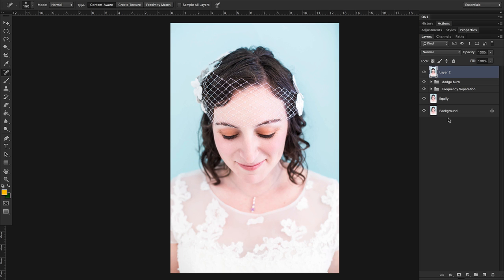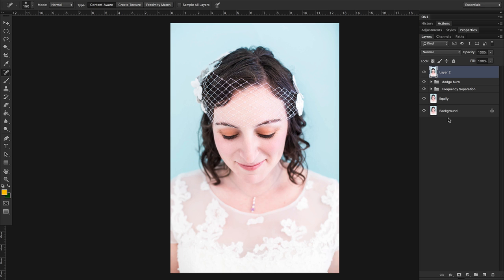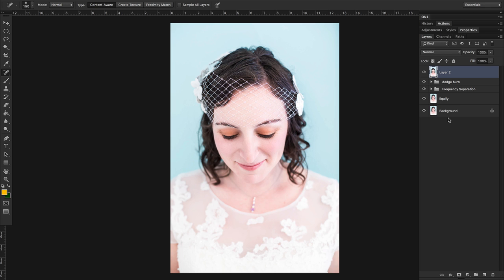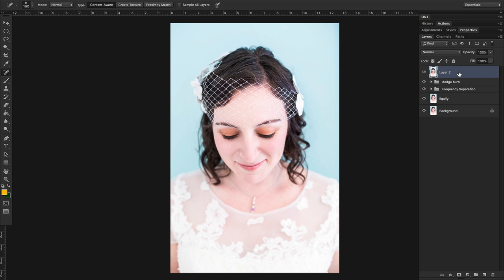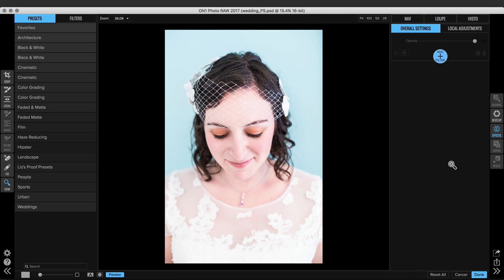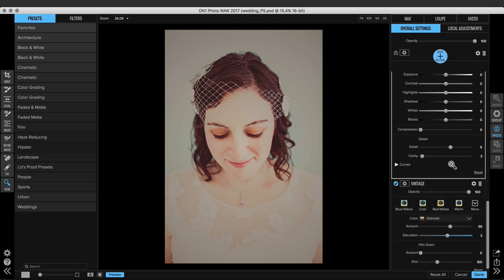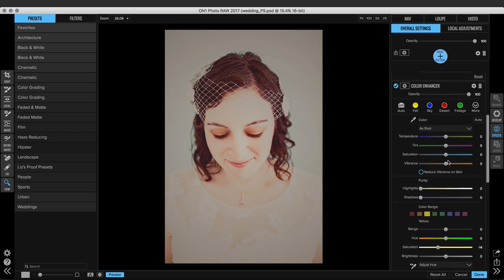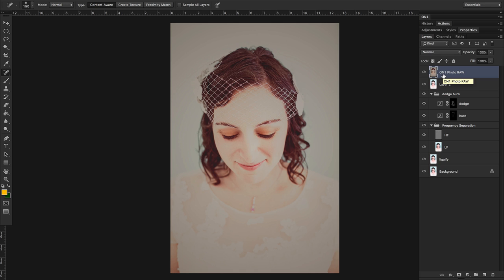ON1 Short Clip – Using ON1 Photo RAW with Photoshop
Photoshop® is a great application but can also be overwhelming at times. ON1 Photo RAW is the perfect collection of plug-ins for Photoshop. ON1 plug-ins extend your editing abilities with a range of tools, features, and effects Photoshop doesn’t offer. You don't need to spend hours learning techniques when you can quickly master the ON1 plug-ins.